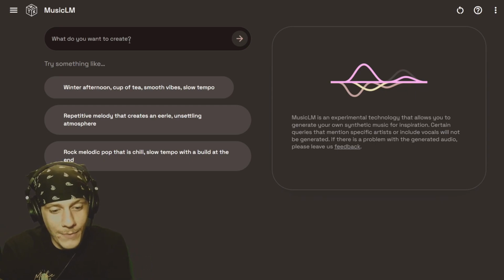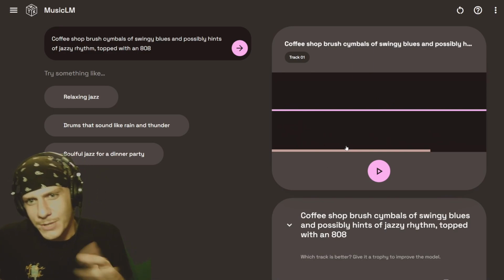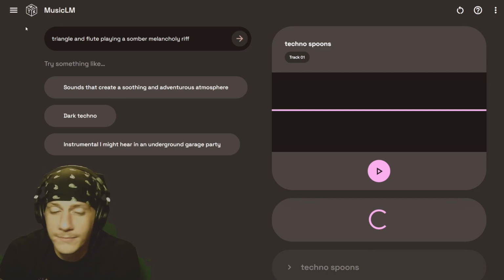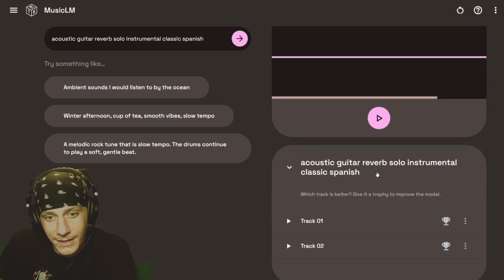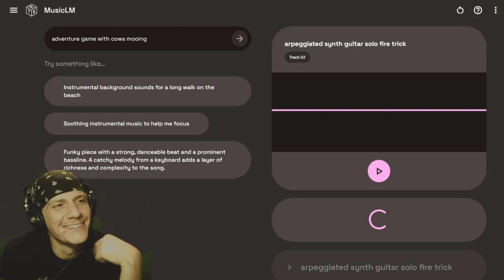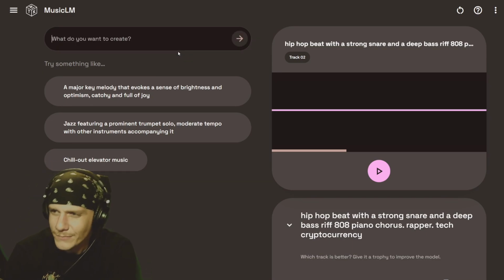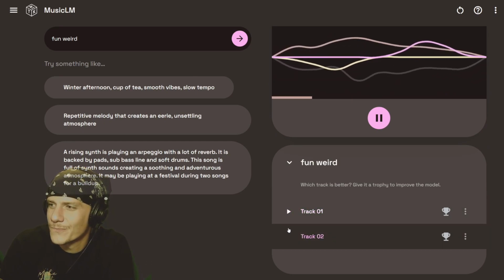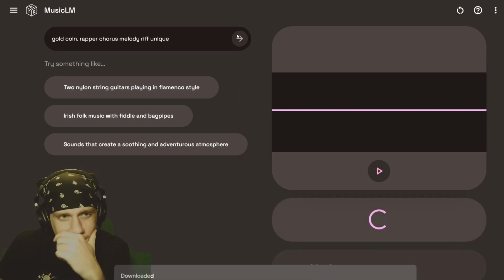Google's MusicLM AI Generation Tool - The Future of Music Production - Full Walkthrough Experiment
- Mike Yeah